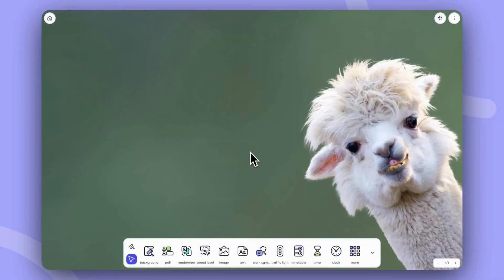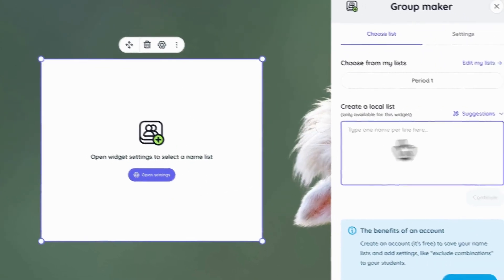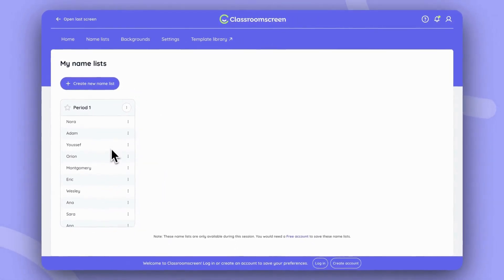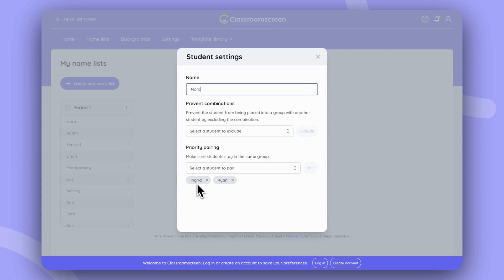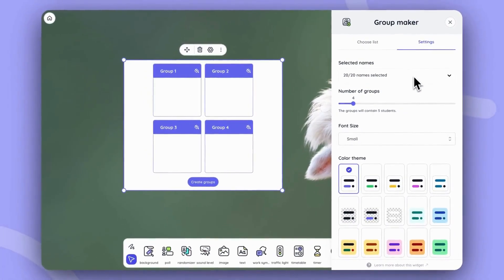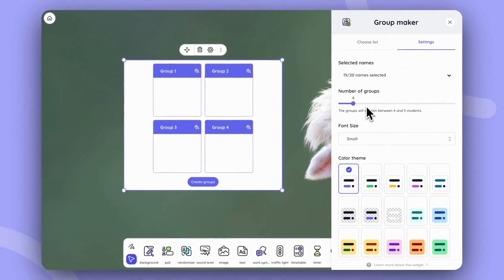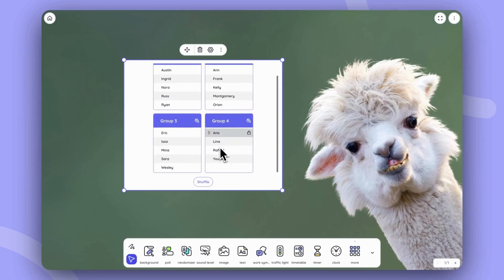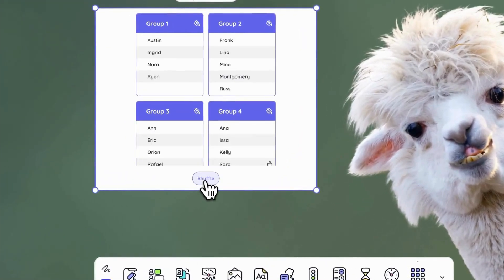How to use our Group maker widget | Classroomscreen Tutorial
Are you looking to create dynamic, engaging, and well-organized groups in your classroom with ease? Look no further than our Group maker widget!

👩‍🏫 In this video you will learn how to access our free group maker, create randomized student groups and optimize pairings behind the scenes.

0:05 Step 1 - Opening up the Group maker
1:18 Step 2 - Editing student groups
2:19 Step 3 - Customizing student groups

❔Have questions or tips of your own? Drop them in the comments below. We love hearing from our community!